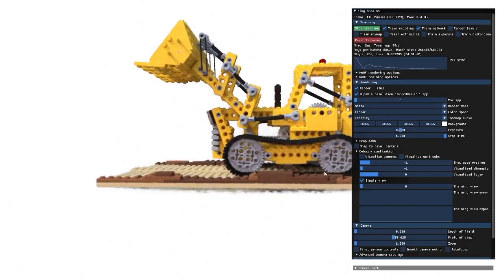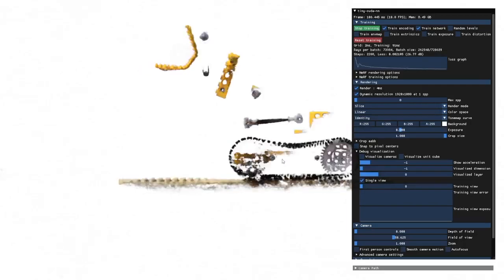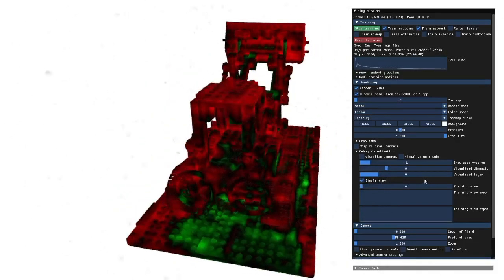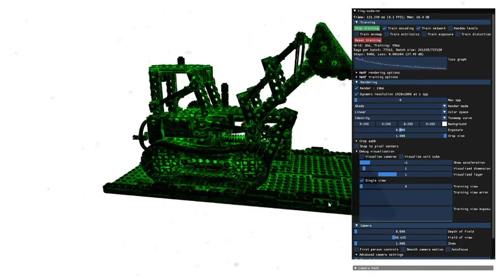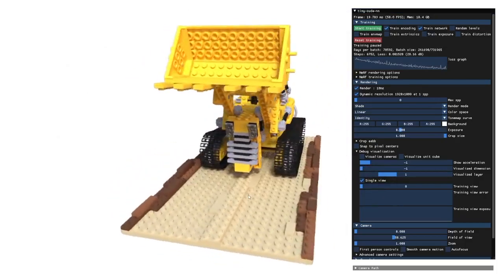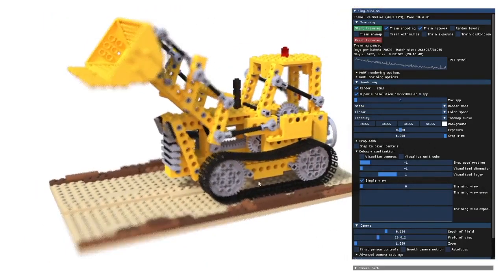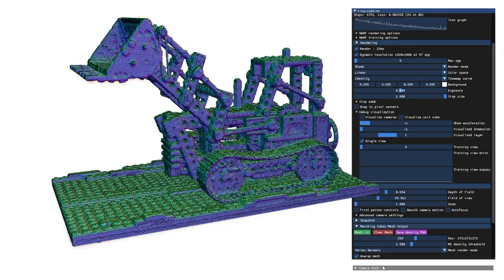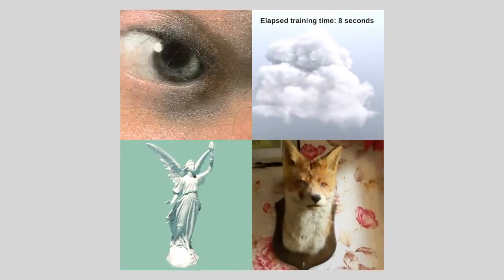Instant Neural Graphics Primitives with a Multiresolution Hash Encoding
Welcome to our AI Research channel, where we explore the cutting-edge developments in artificial intelligence, deep learning, computer vision and machine learning. We bring you insightful discussions and presentations on the latest research papers presented in top conferences such as NeurIPS, ICML, CVPR, ICCV and ICLR.

Our team of experienced researchers and practitioners in the field of AI are dedicated to presenting the most important research findings and insights, along with practical applications and implications for real-world use cases. We cover a wide range of topics, including but not limited to computer vision, natural language processing, reinforcement learning, generative models, and more.

So if you're interested in staying on the cutting edge of AI and ML, and want to learn from the best and brightest in the industry, subscribe to our channel and join our community today! 🙌🤖💻